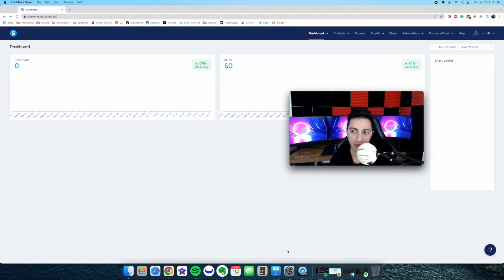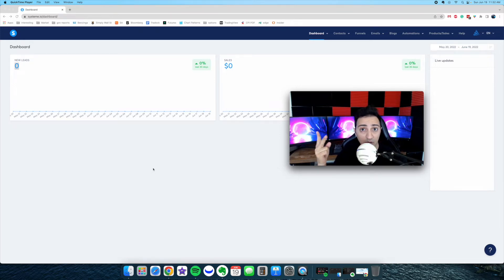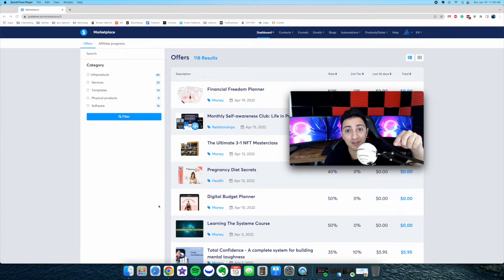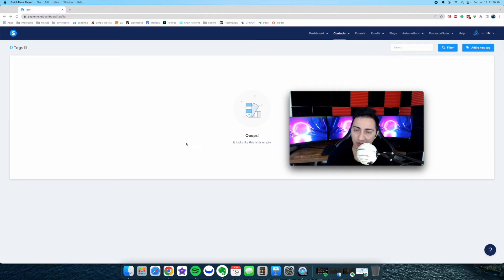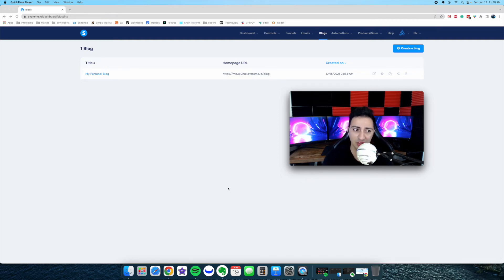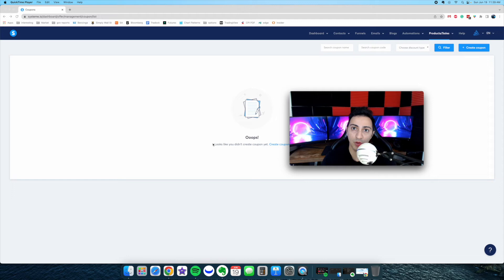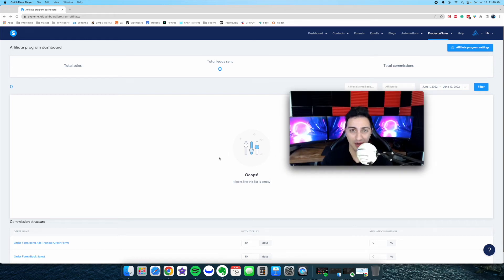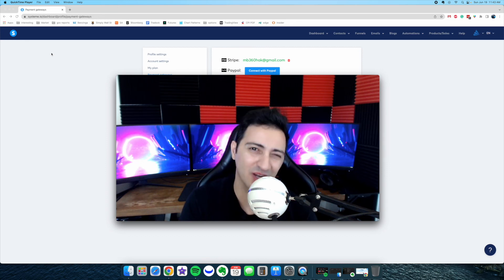How to Create Profitable Sales Funnels For FREE - Part 1